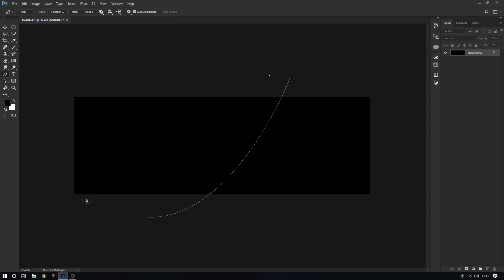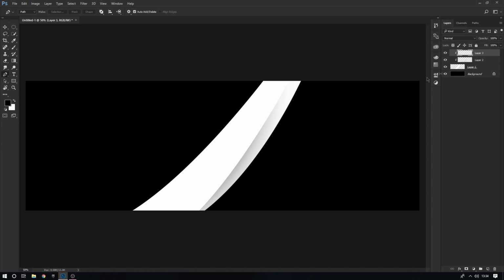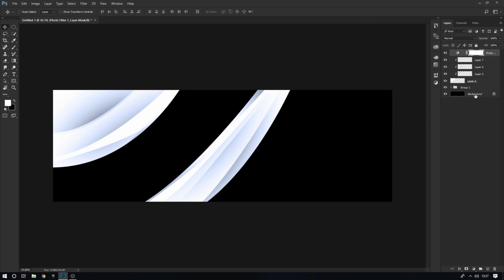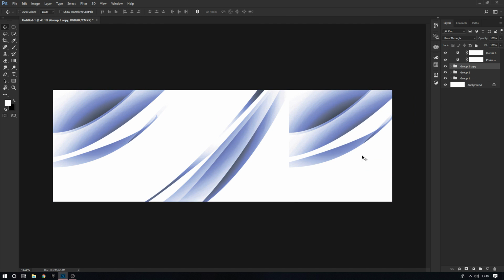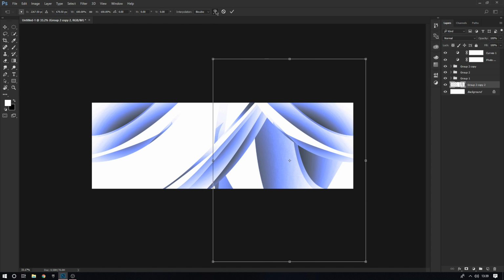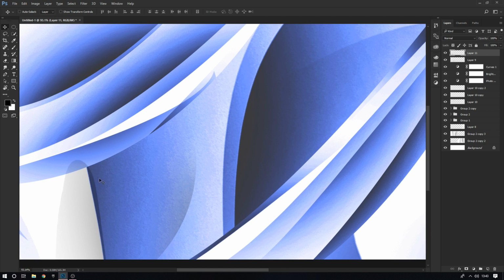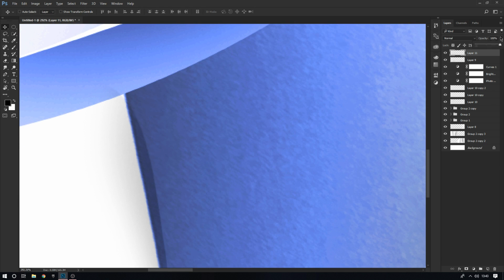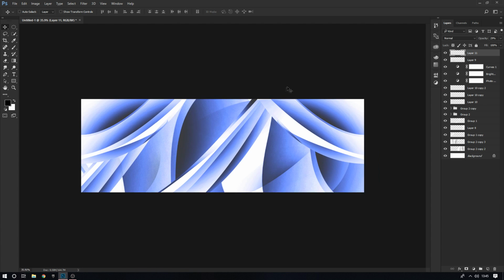How To Make A Pen Tooled Banner/Header (How To Make Your OWN Stocks)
How To Make A Pen Tooled Banner/Header (How To Make Your OWN Stocks) This is how you make your own stocks with only using pen tool pen tool styled banner / header 2018 type tempobest if this helps and help - then ask what you want. love you guys for getting me this far if you watch comment below so i know who you are and can reply to all comments!

Video uploaded by TempoArts

TempoArts